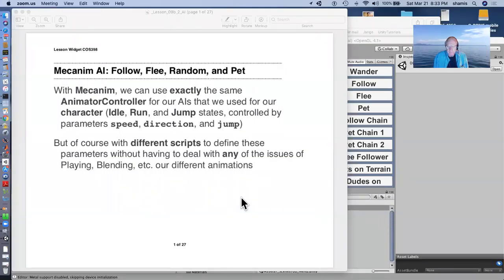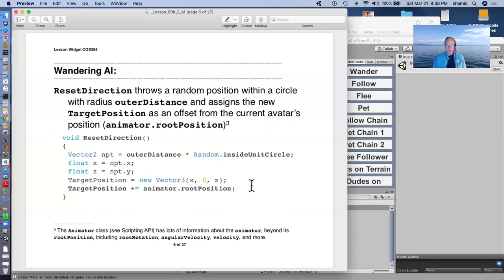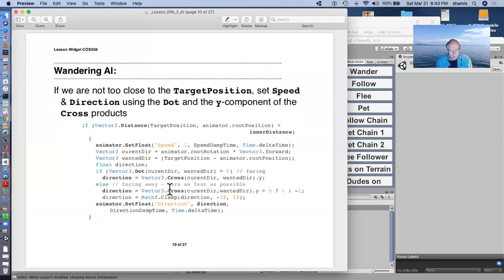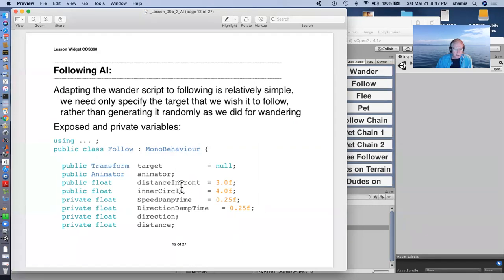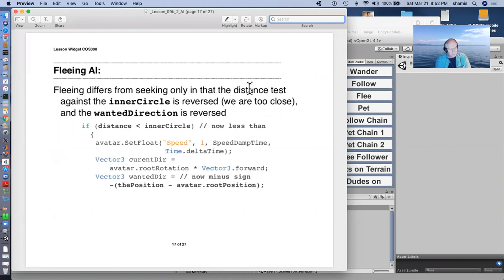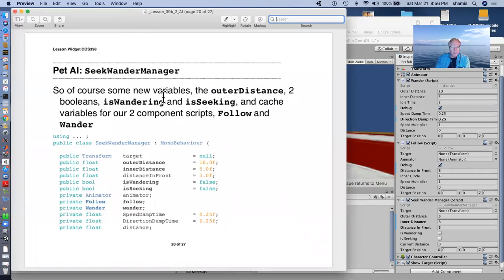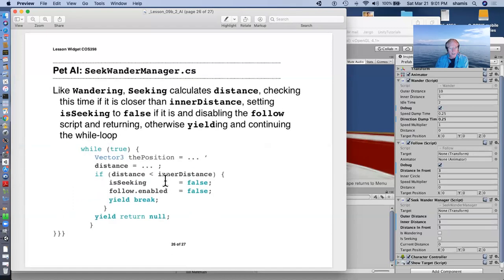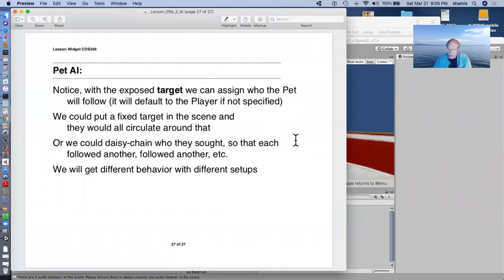COS312_09b_2_AI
AI Characters, Wander, Follow, Flee, and Pets